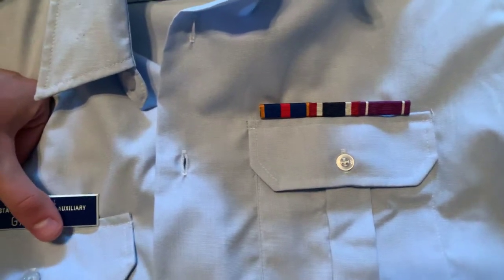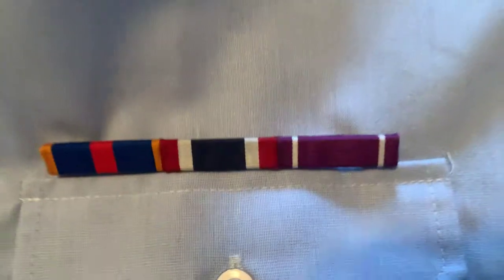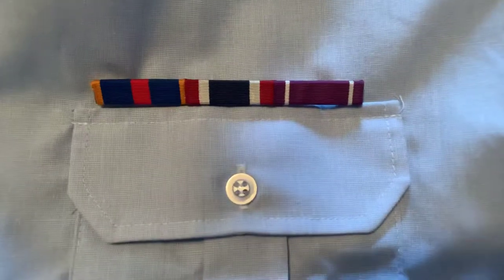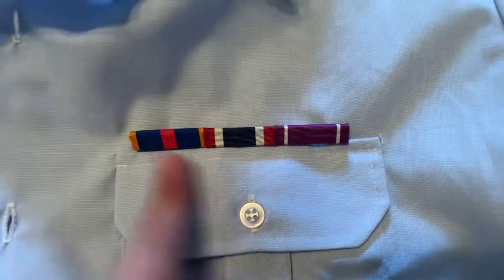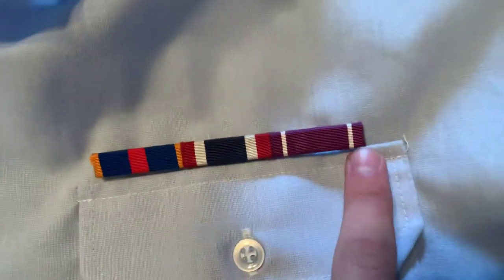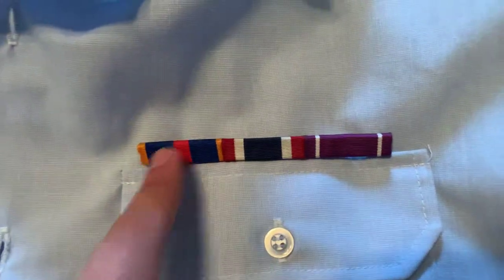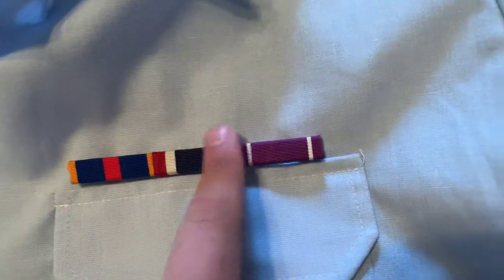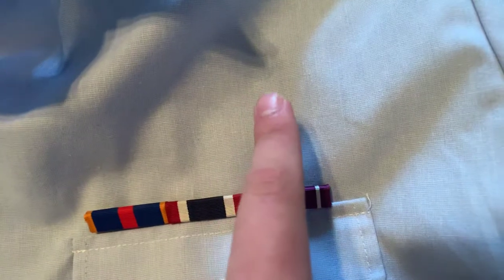How to Mount Ribbons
Quick little video showing you the way to properly mount your ribbons.